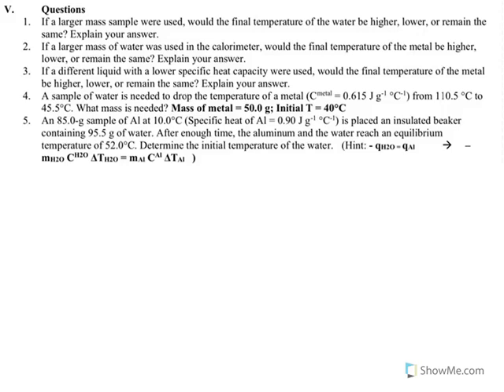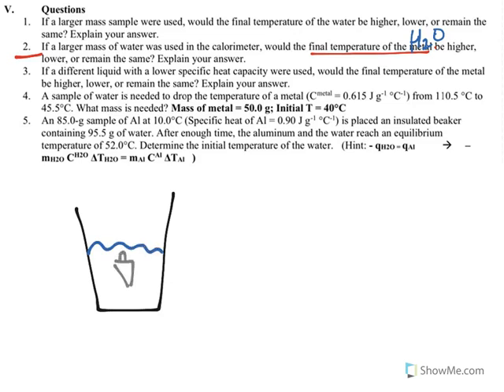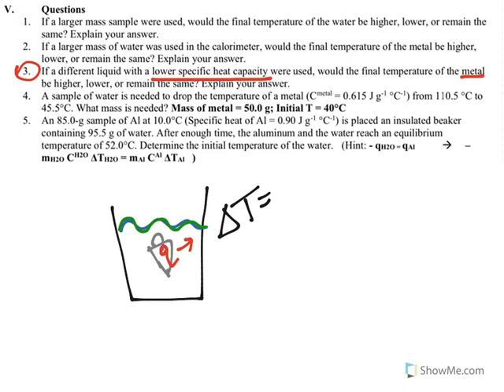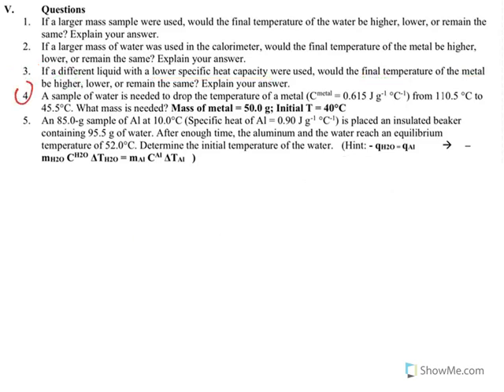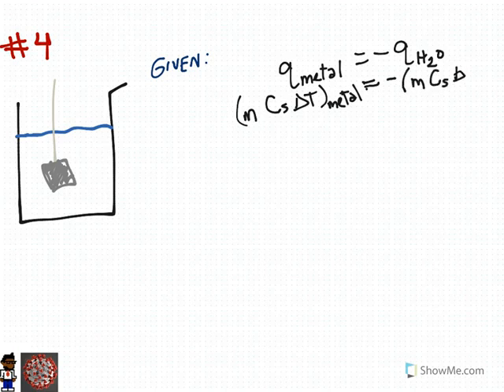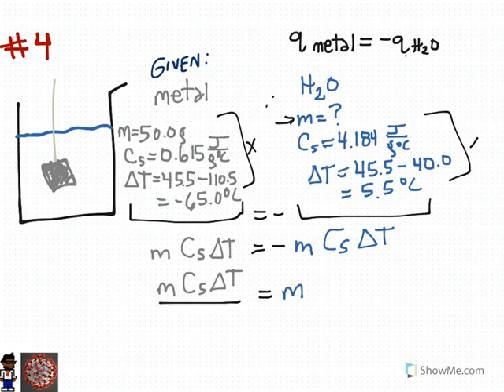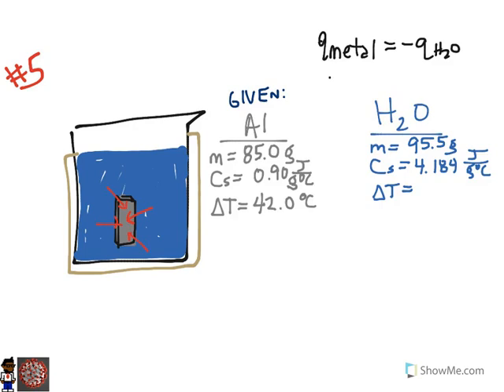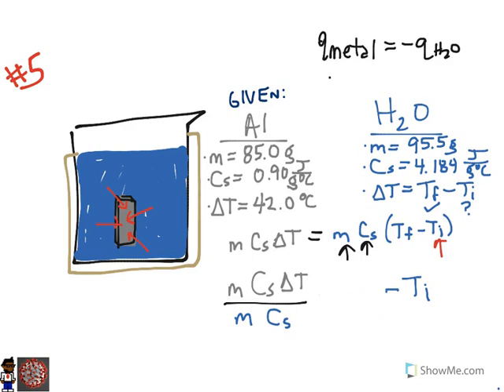HONORS - Calorimetry Lab Post Lab Qs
Answers to Post Lab Qs